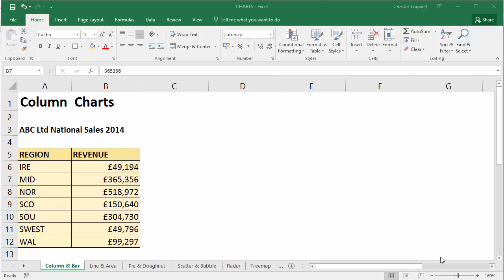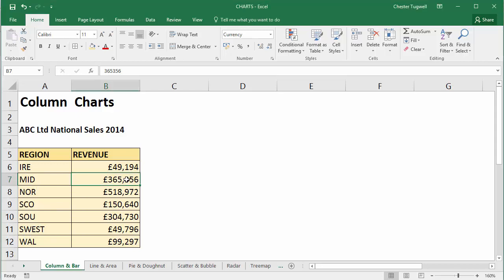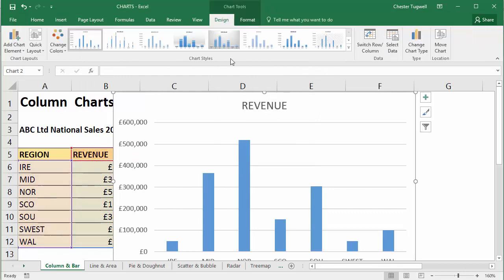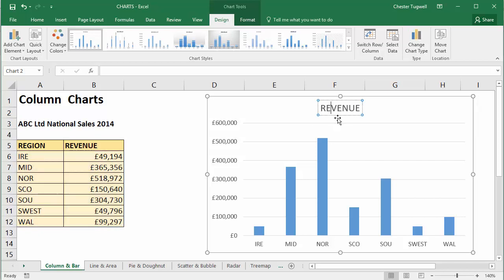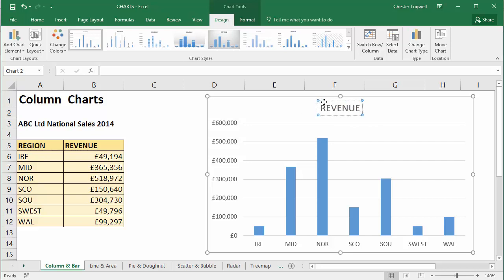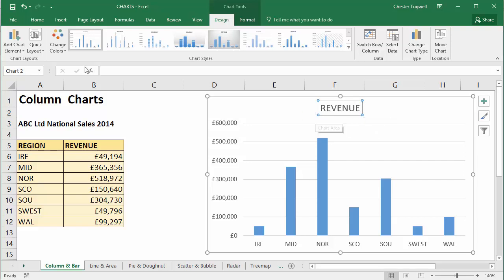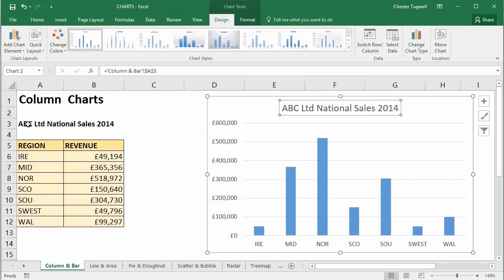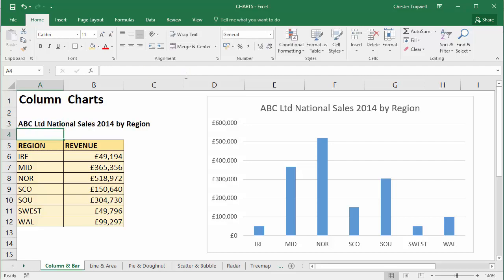Link Chart Title to Cell in Excel: Dynamic Chart Title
This video explains how to link your chart title to a cell in your Excel worksheet.  This way whatever is typed into the cell will appear as your chart title. This is sometimes referred to as a dynamic chart title.